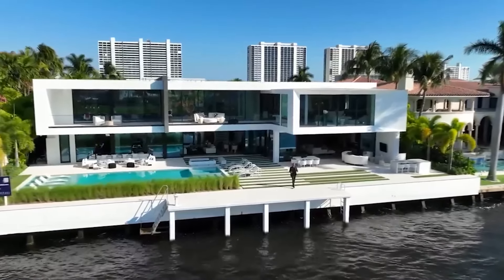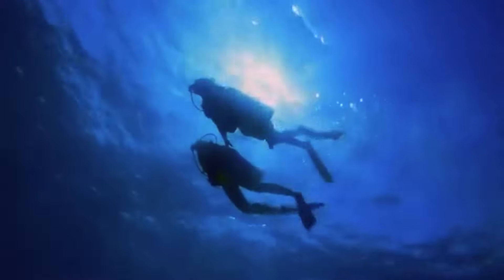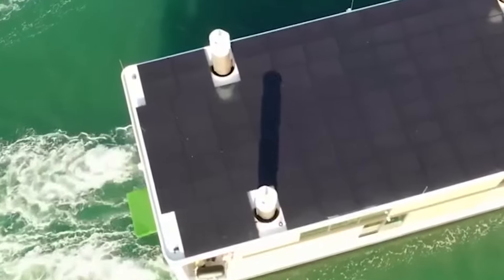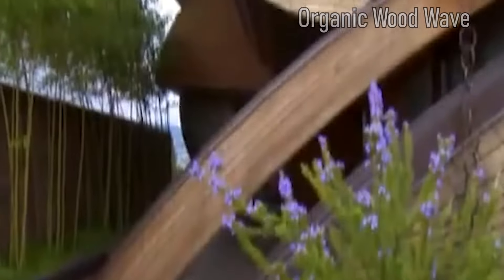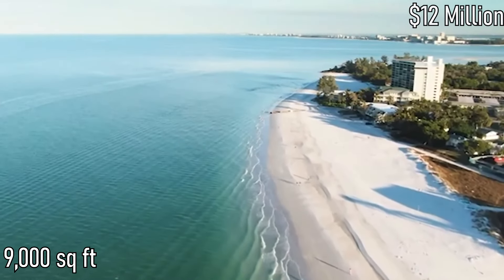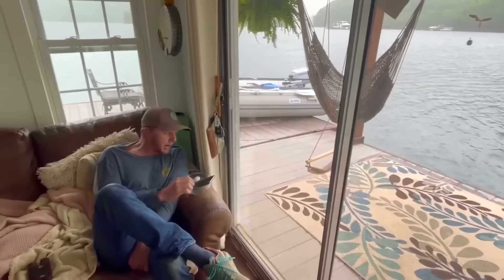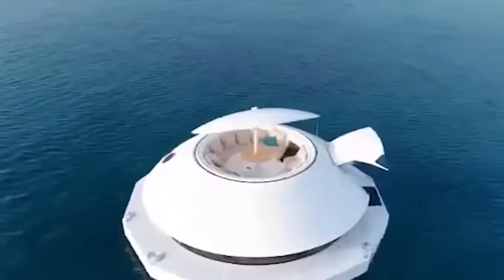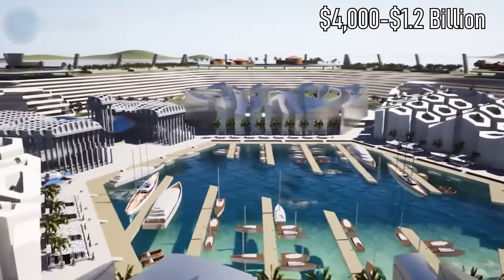Top 10 Most Expensive Floating Homes In The World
If you enjoy being by the water and wish you could live there permanently to avoid the monotonous land and tiresome traffic, you might want to consider living in a floating home. These can be quite costly, so you might need to start saving up. These are the top ten most expensive floating homes in the world.

Inspired by Underworld disaster videos.